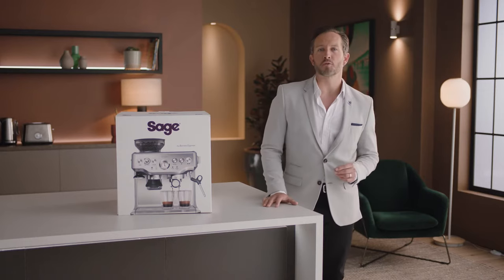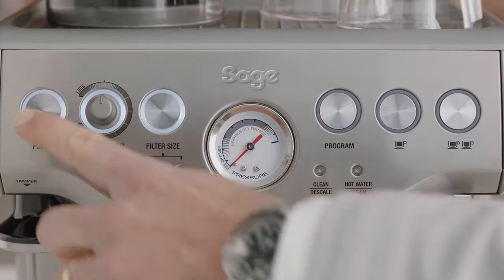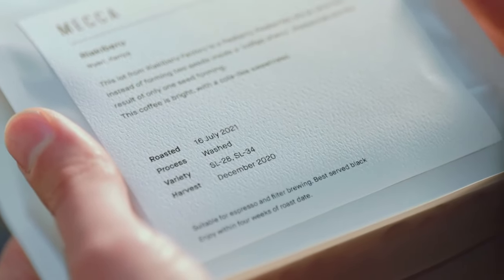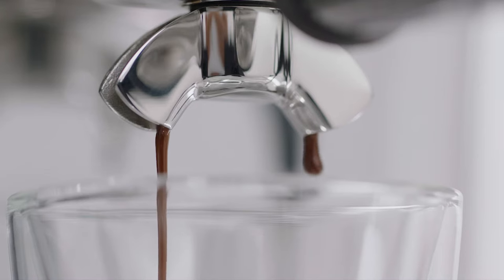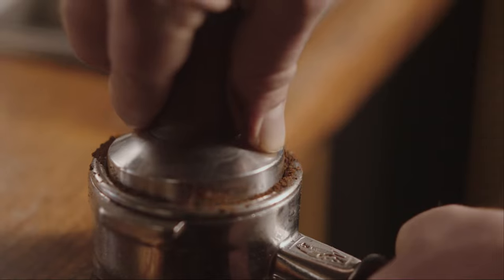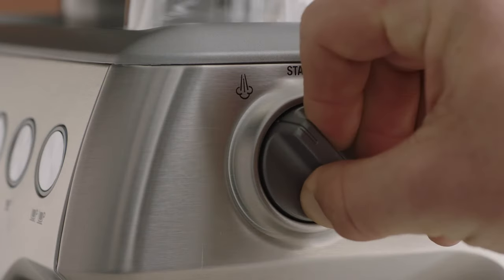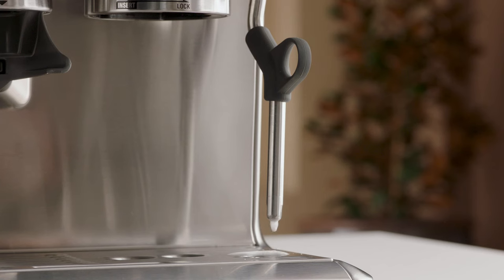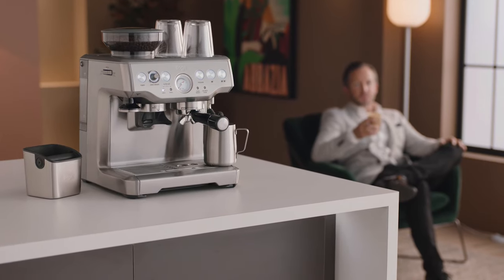The Barista Express™ | A walkthrough of your all-in-one espresso machine | Sage Appliances UK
From bean to espresso in under a minute with our Barista Express™ coffee machine.

In our comprehensive walkthrough of the Barista Express™, we explain the 4 keys formula behind our machine and what you need to know in order to enjoy third wave specialty coffee at home.

In this film, we talk you through:
00:47 – Unboxing and set up
01:54 – Fresh coffee beans from a specialty roaster
03:19 – Recreate your café favourites: How to make a latte
04:24 – Taste the difference with the 4 Keys Formula
05:31 – How to achieve optimal extraction
06:28 – How to texture your milk and make latte art

Need some help unboxing your machine? Here’s our guide on what is included with your Barista Express™espresso machine and how to get the most out of it
Not sure what beans to use? We spoke Paul Geshos, founder/owner of Mecca Coffee, on the importance of fresh coffee beans